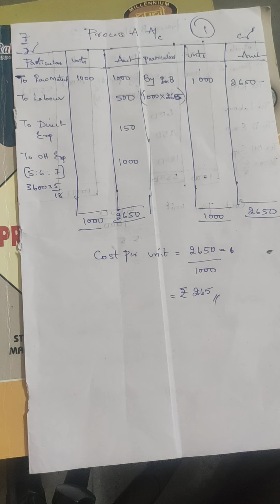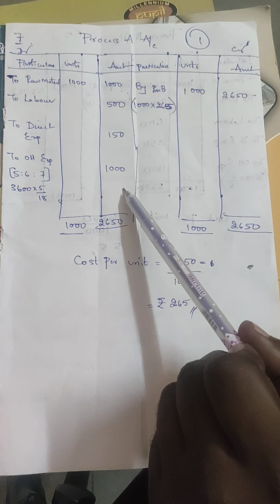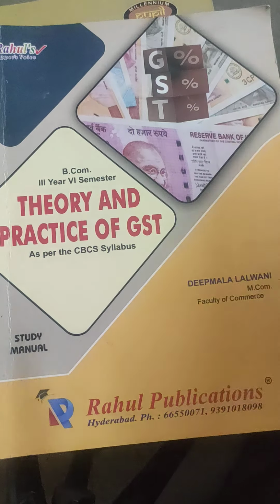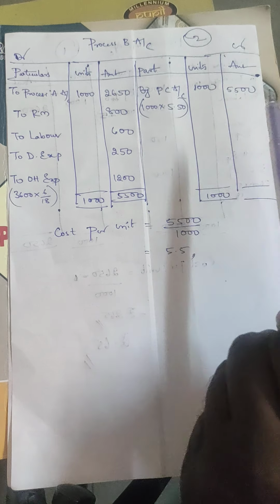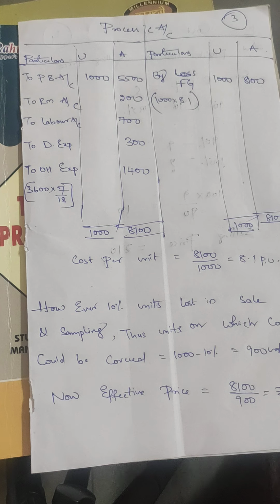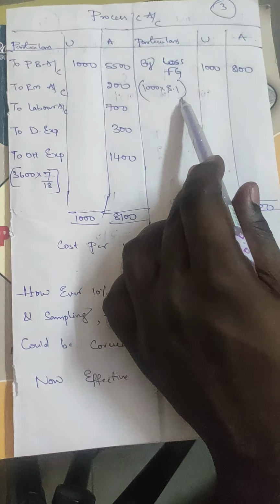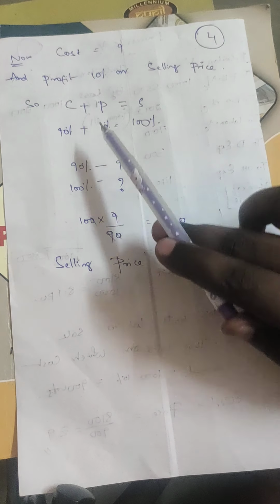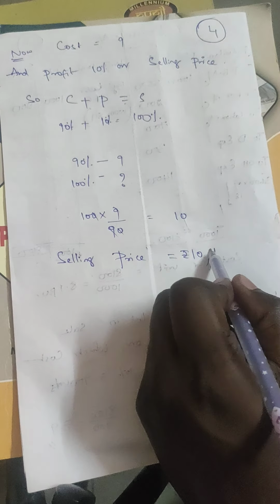process costing problem no 7